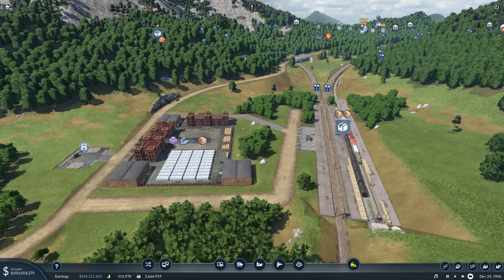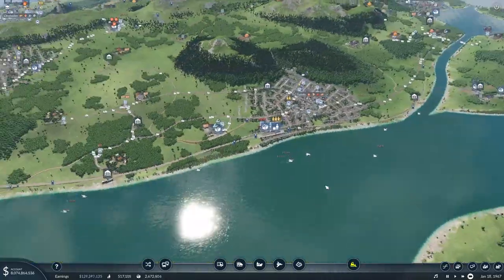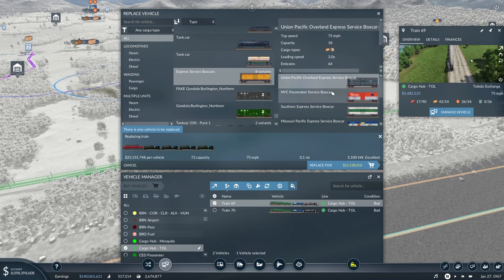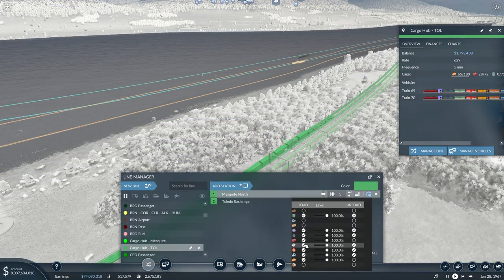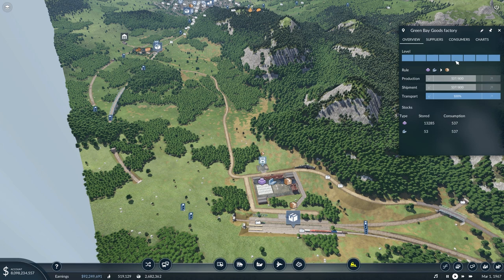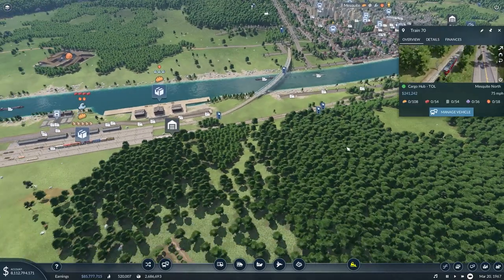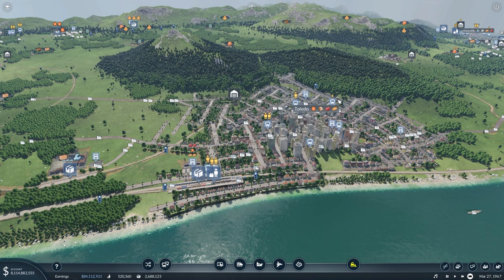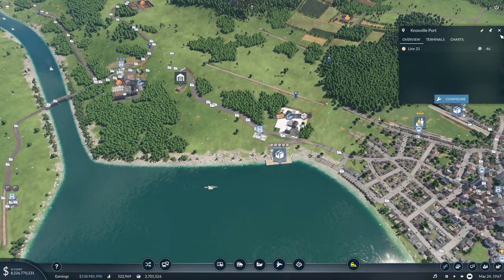Optimizing the Cargo Hub! - Transport Fever 2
In this video we Look to get our cargo hub running at maximum efficiency before we look to adding more lines to it.

The mods I use are:
American Roads